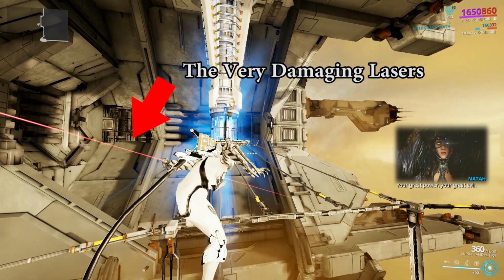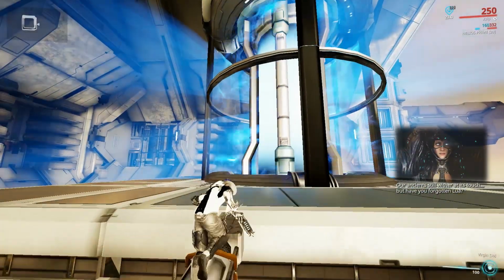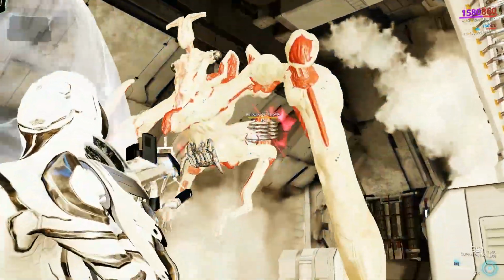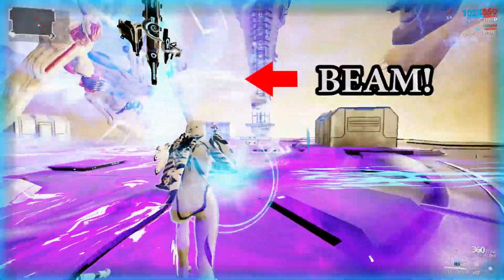Warframe - How to Solo Ropalolyst (Farming Wisp Parts)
If you think that you have found the best way to do this efficiently, better than mine. Please share at the comments so that it could help others farm Wisp faster ;3 Share the love people~ also now that i think back I am not sure if those 3 thingy are generators or reactors or something else entirely =x

Fortnite (PC) IGN : x3lp
Warframe (PC) IGN :  x3lp